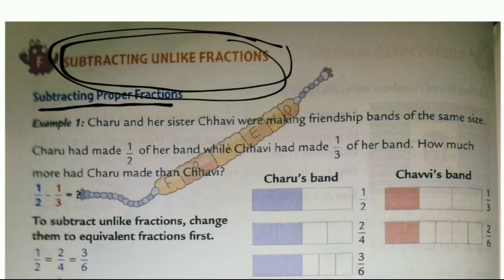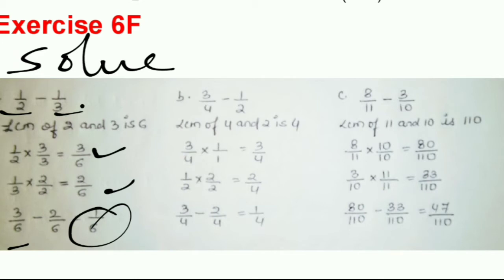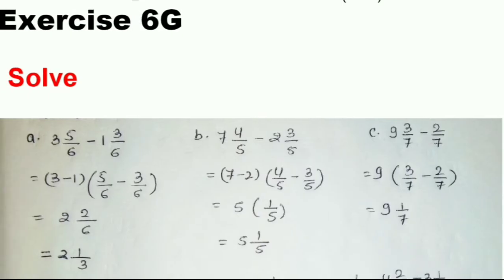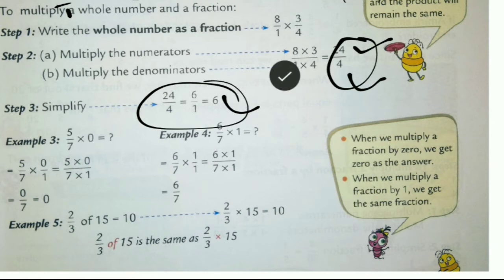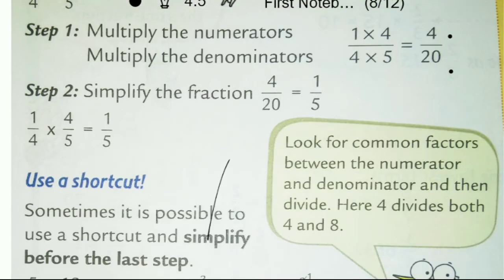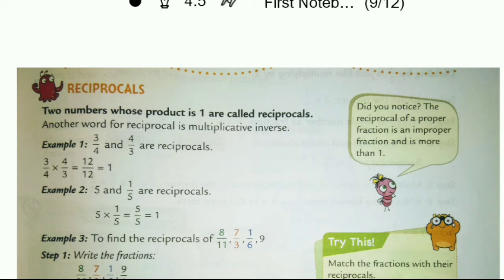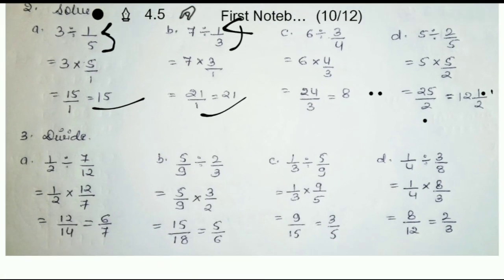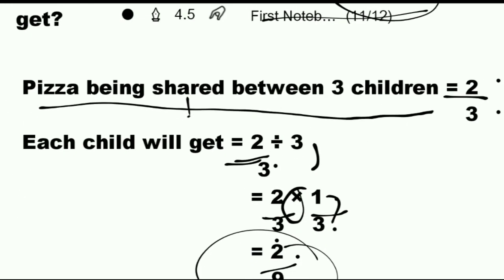Greatmen Online Learning Class 5 Maths 0602